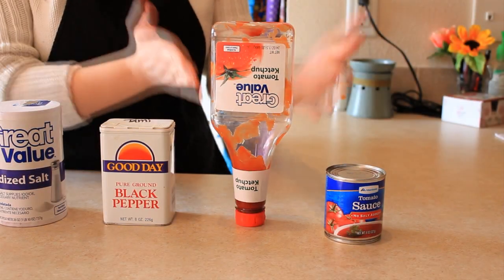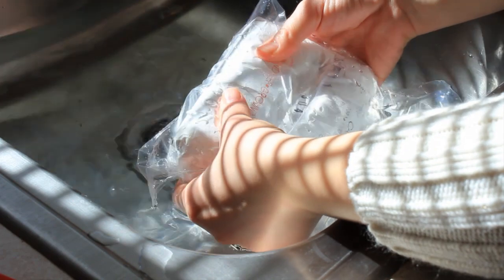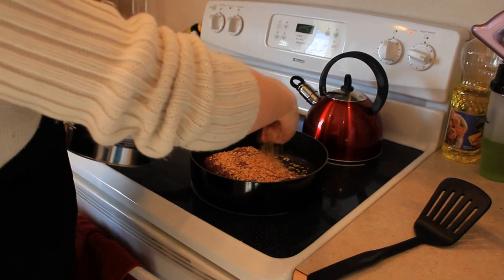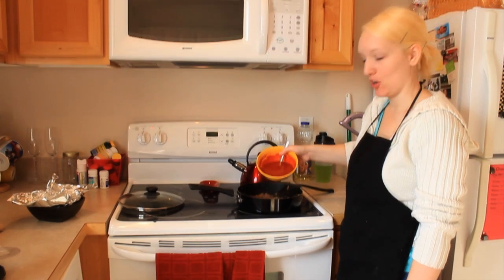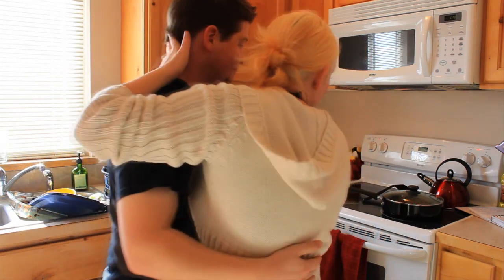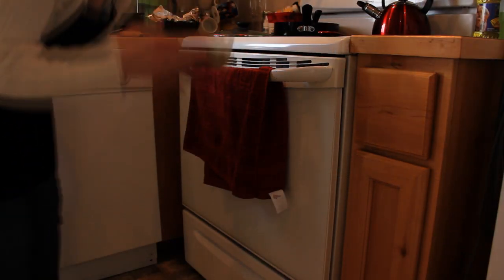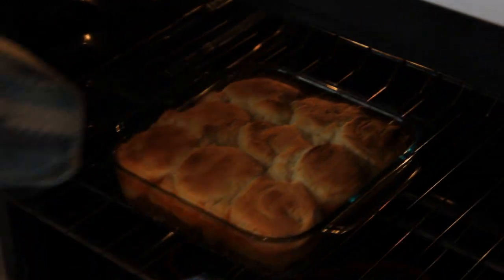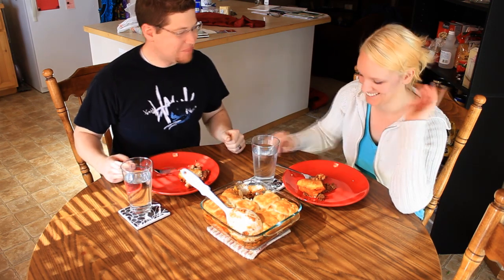Buen Provecho! - Cheeseburger Casserole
Make a delicious cheeseburger casserole!